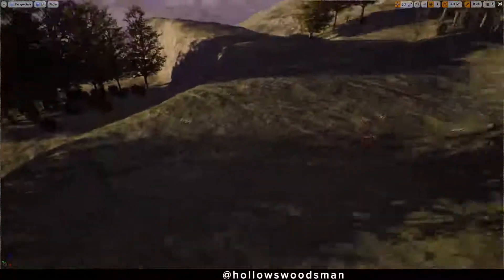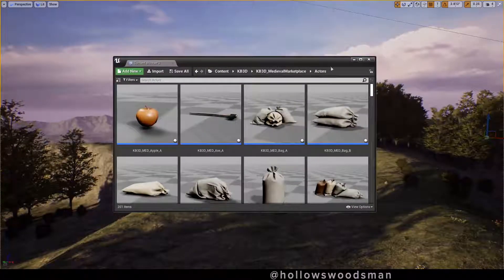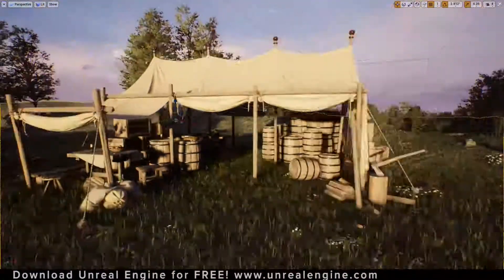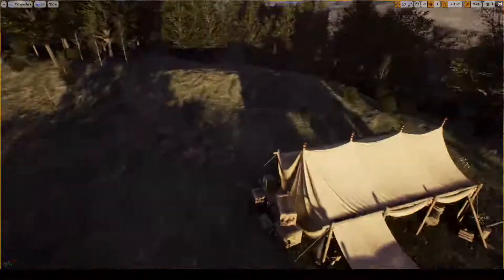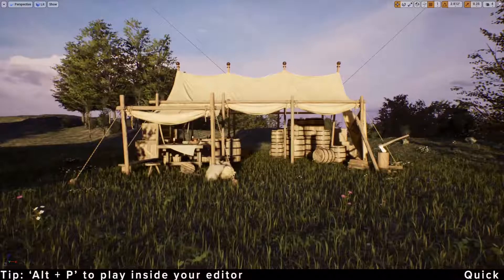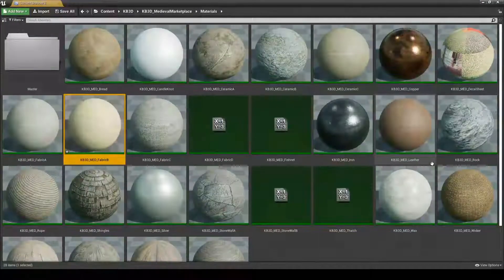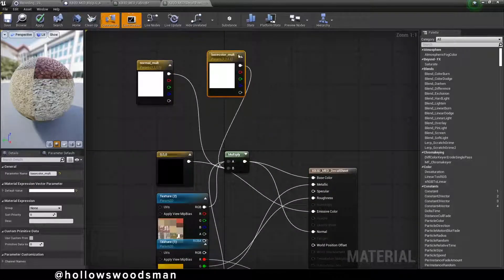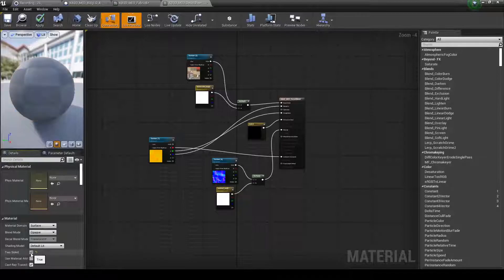Fixing texture issues with Kitbash3D Assets inside Unreal Engine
This is a short video on fixing a common problem when importing Kitbash3d Assets into Unreal Engine

I will be using the 'Medieval Market' prop pack as a demonstration.

After importing and loading in some of the assets you will quickly find out that some of the materials are only showing up on 1 side of the asset (Actor).  This has to do with the underlying material properties inside Unreal Engine. Not all 3D software distinguish between the front or back of a polygon and display the texture on the material to both sides automatically. Unreal is clever enough to know that if it only needs to show the player 1 side of a texture it will not bother to waste memory on the other side.  This is for the most part, a default setting and improves overall performance.

However in the case where you have, for example, a tent that you can walk in, you will want to activate 'Two Sided' within your master material.  This video showcases how quickly and easily it can be done.

Hope this helps someone get going on building worlds even faster inside Unreal Engine!